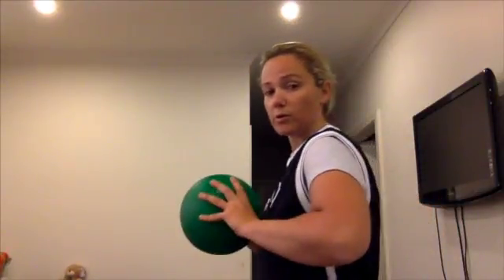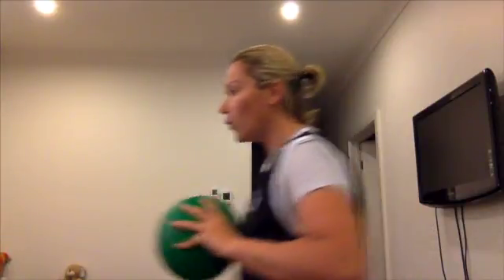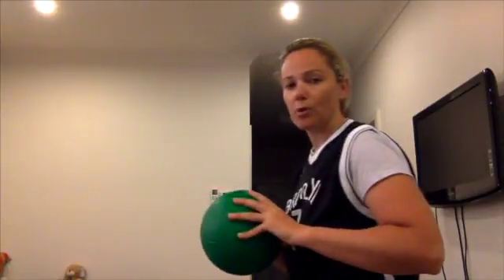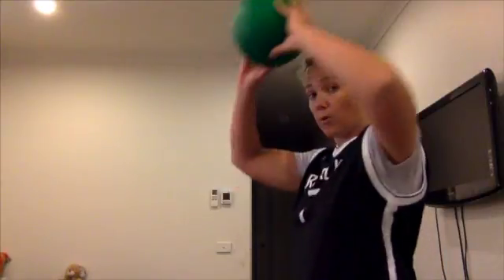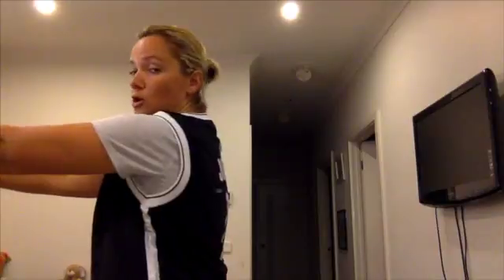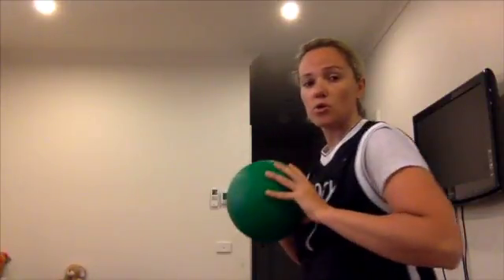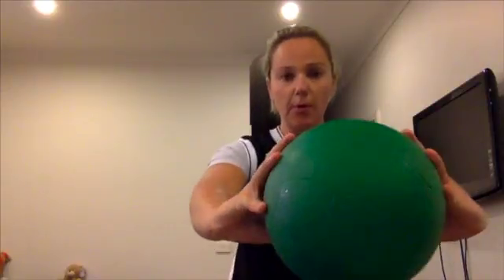chest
This video is about chest